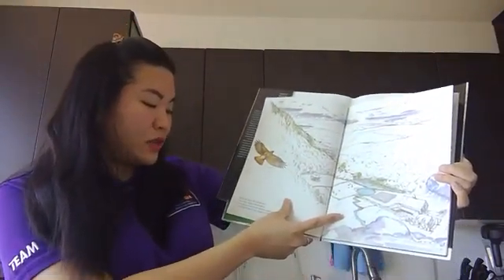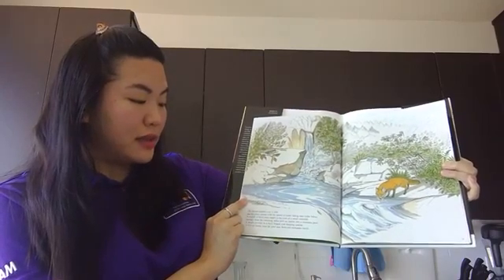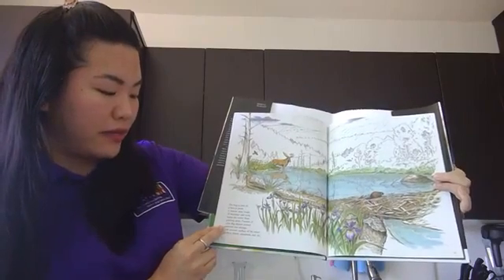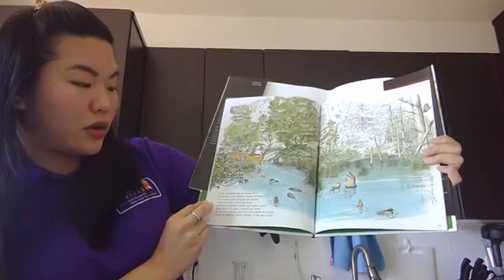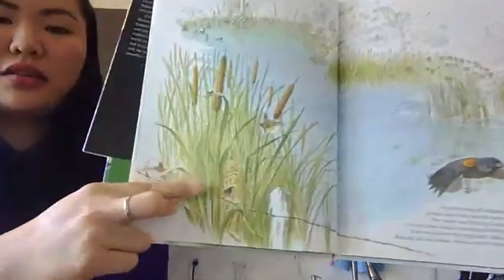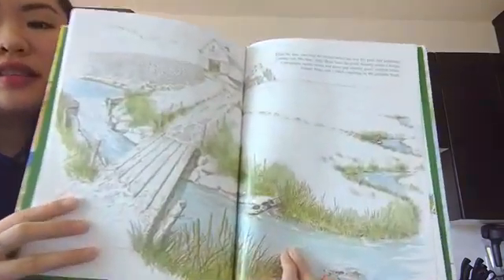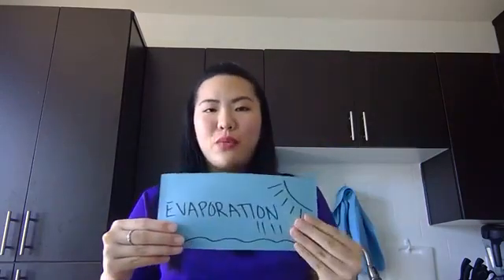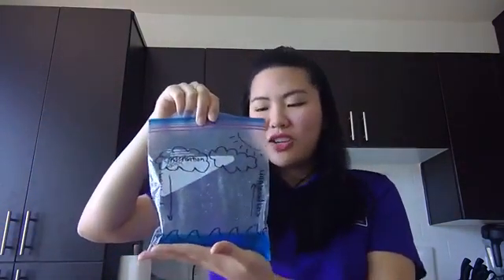Early Learner Activity: Reading the book ‘A Drop of Water’ followed by Water Cycle.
Today we're reading the book ‘A Drop of Water’ by Gordon Morrison followed by Water Cycle.

Evaporation, condensation, precipitation, oh my! Learn about the water cycle and how to make your own water cycle bag.

Join us every Monday-Saturday at 9:30 AM on Facebook for more activities.